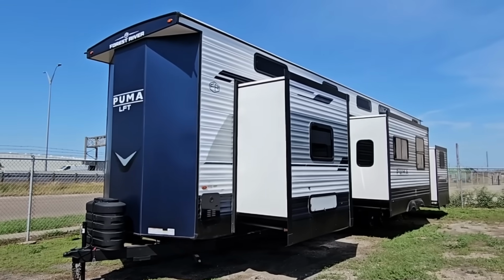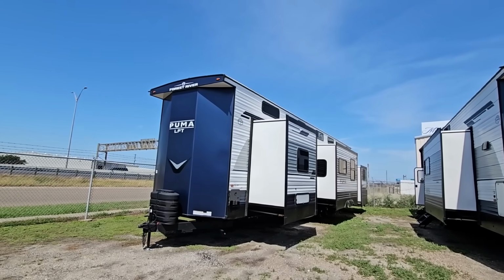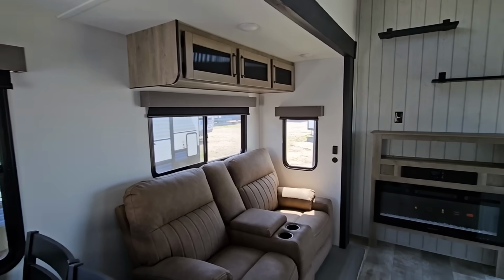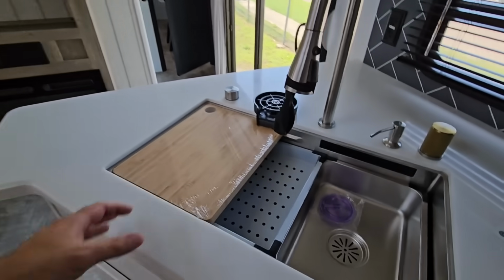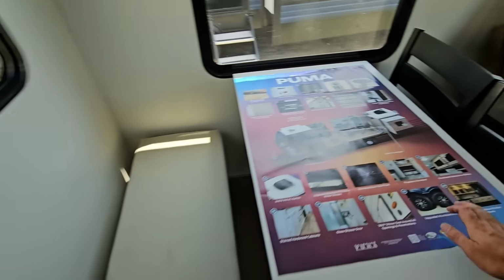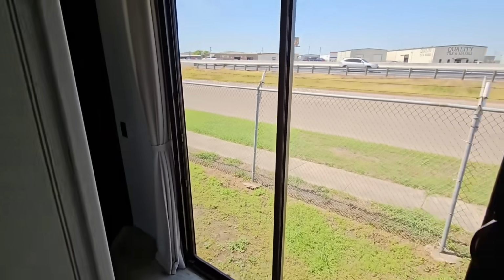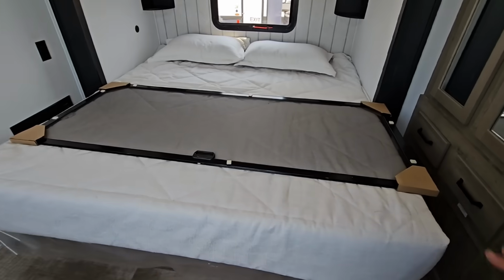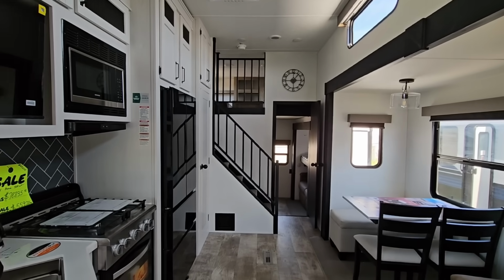Could you live in this RV HOME? PUMA 429LFT Destination Travel Trailer!